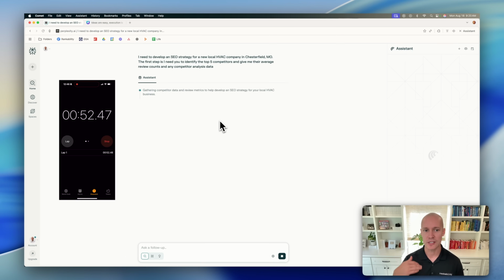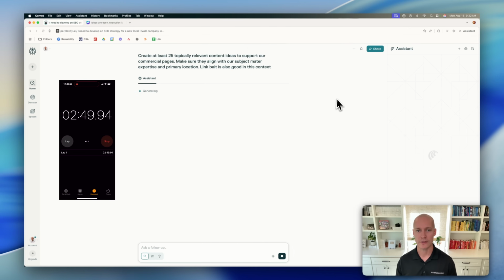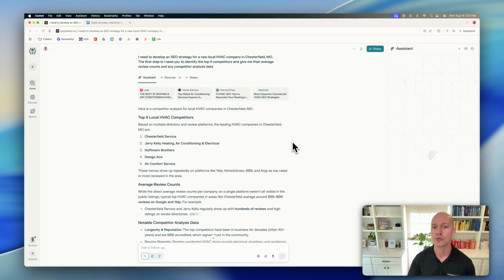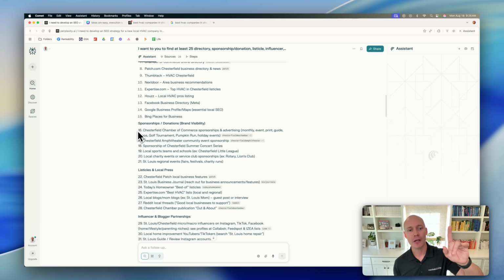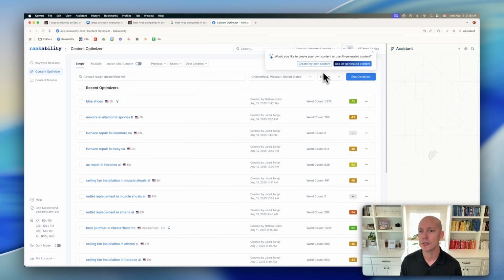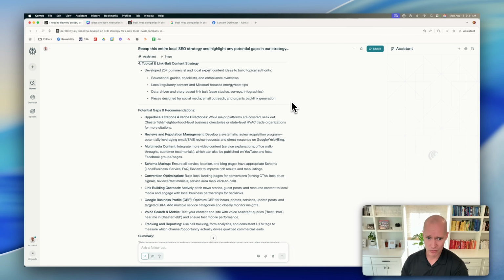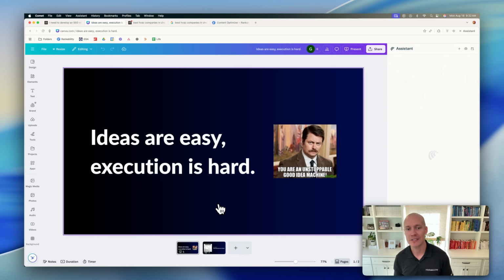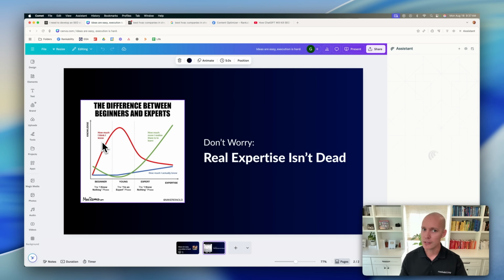How to Create a Local SEO Strategy That Works (in 5 Minutes)